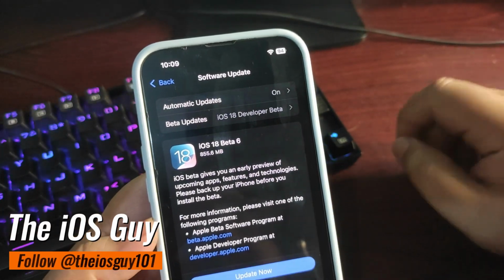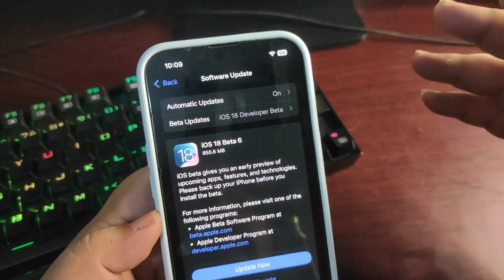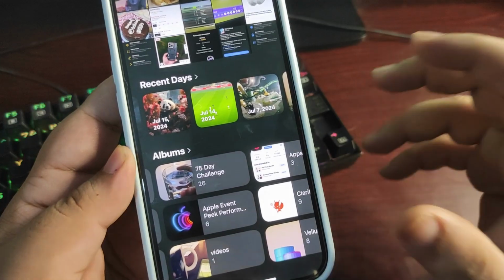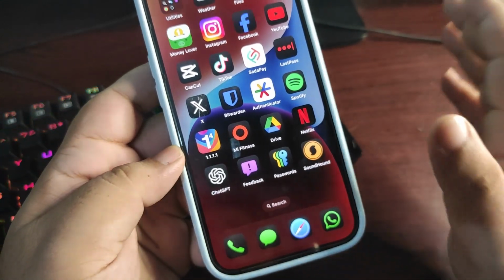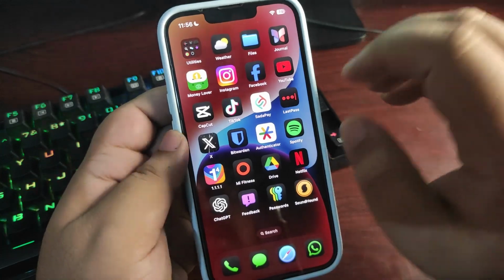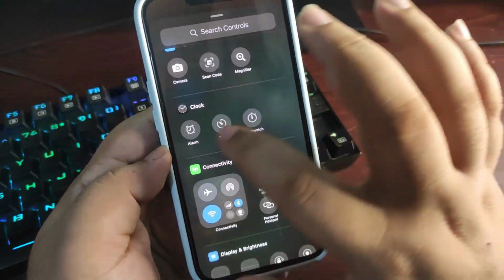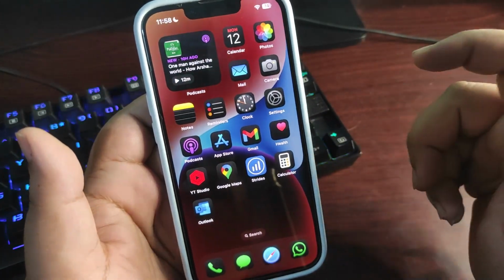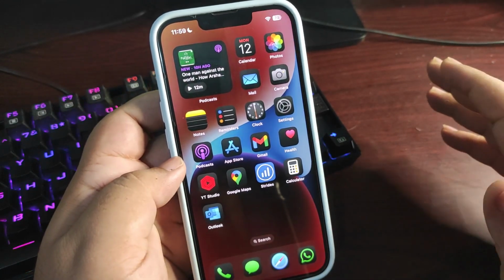iOS 18 Beta 6 What's New - New Amazing Features & More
iOS 18 beta 6 is out. In this video, I talked about the iOS 18 Beta 6 New Features. I also talked about the iOS 18 Beta 6 Geekbench Score and more.